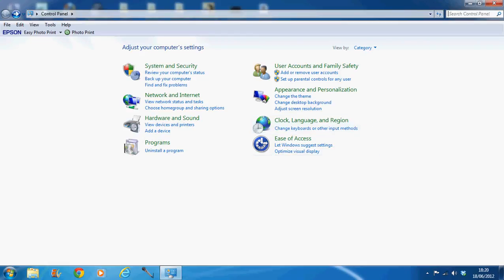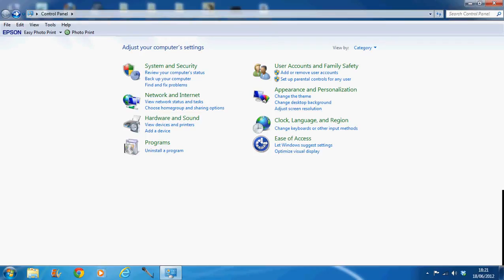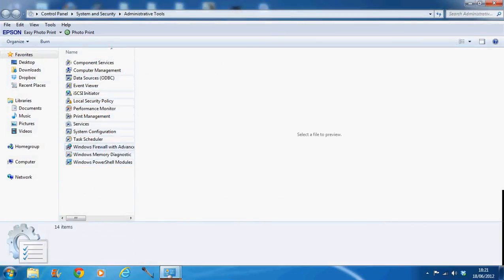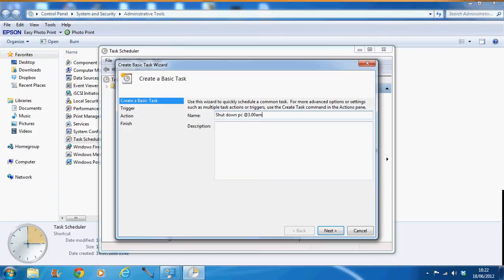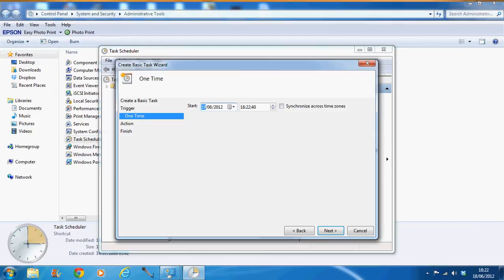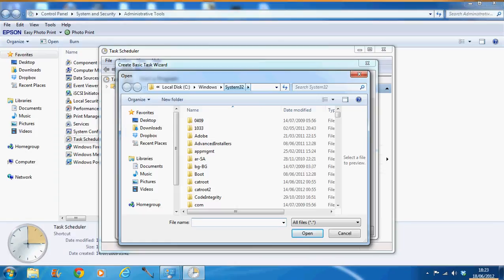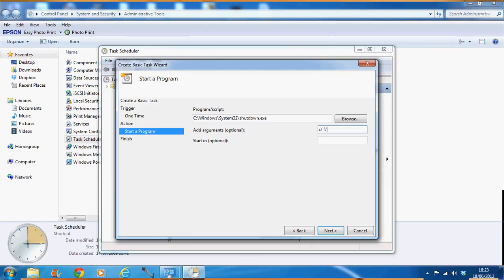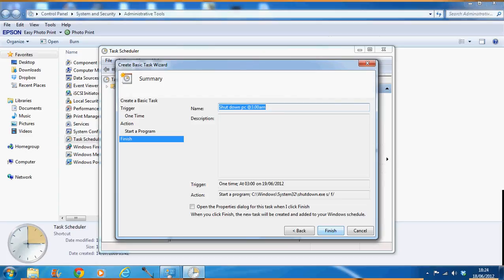How to | Windows 7 Shutdown Task scheduler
A new series starting up to show you how to make the most out of your Windows 7 machine. Hope you enjoy the first video of the series.

Thanks
Sak
BangingTechReviews